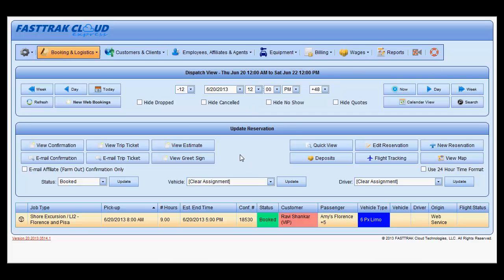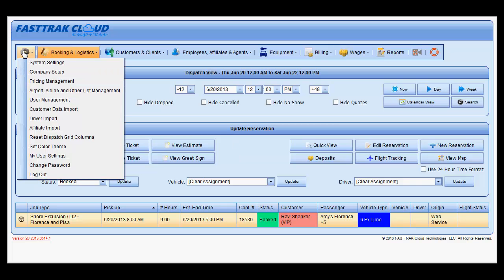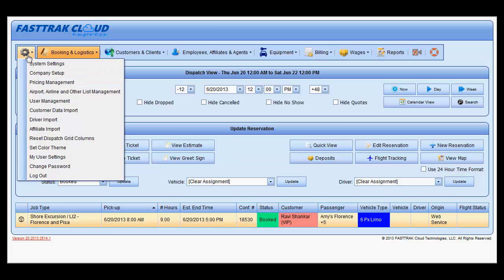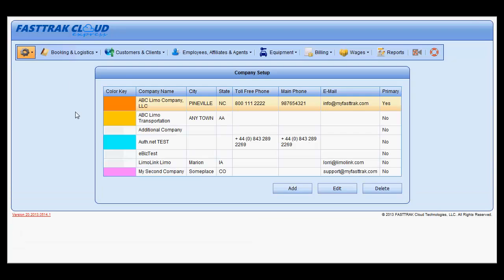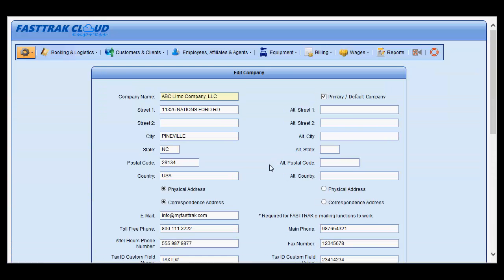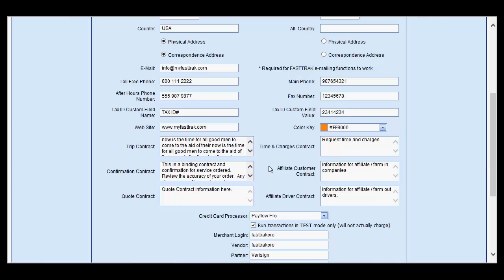ULTIMATE - Setting Trip Ticket Contracts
Setting up Trip Ticket Contracts in Cloud Ultimate - By Brian Hood